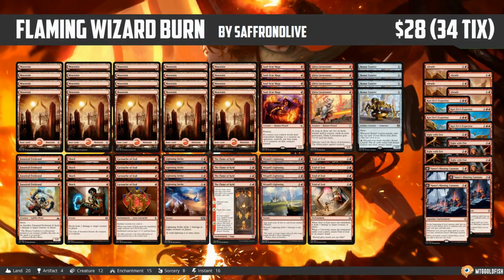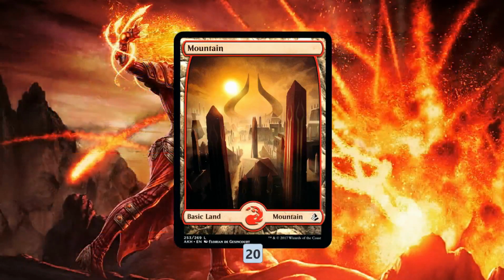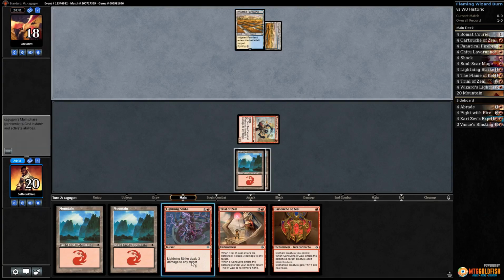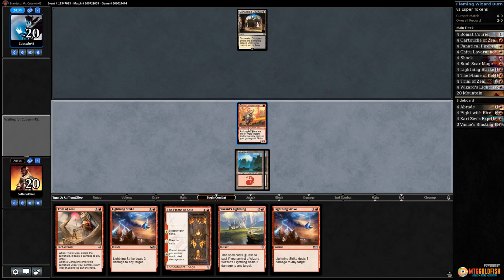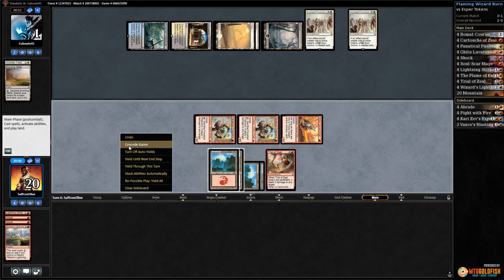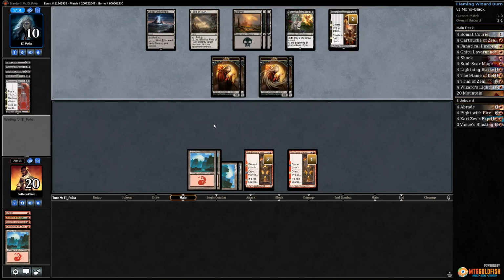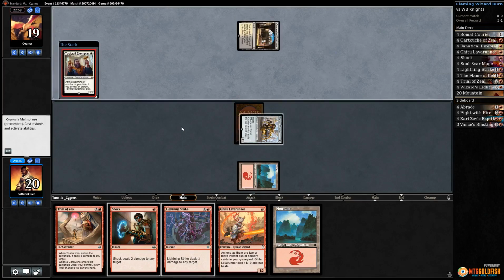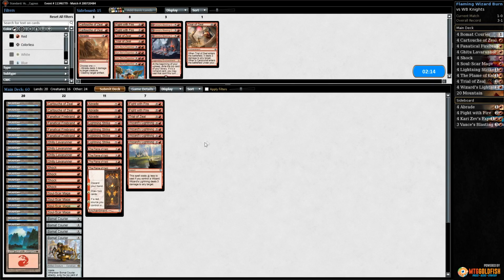Budget Magic: $27 (38 tix) Flaming Wizard Burn (Standard)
When a new set is released, one thing I usually try to do is build at least one extremely cheap deck. While our normal $100 budget works well for most people, some people just want the absolutely cheapest playable deck possible for things like Game Day and store championships. As such, we're playing one of the cheapest Budget Magic decks we've ever had this week, with the mashup of The Flame of Keld, Wizards, and burn spells that I'm calling Flaming Wizard Burn coming in at just $27 in paper! The idea of the deck is pretty simple: we play a million one-drops, including some Wizards; we back this up with the best burn in Standard (including Wizard's Lightning); and then we use The Flame of Keld to refill our hand and hopefully force through lethal damage. Can an amazingly cheap burn deck work in Dominaria Standard? Let's get to the videos and find out!

Match 1: 8:15
Match 2: 12:49
Match 3: 17:47
Match 4: 25:01
Match 5: 36:21
Wrap Up: 46:23